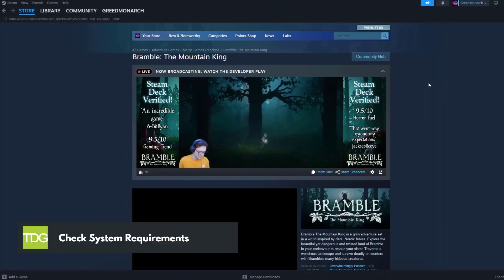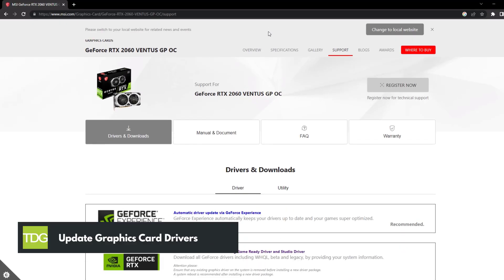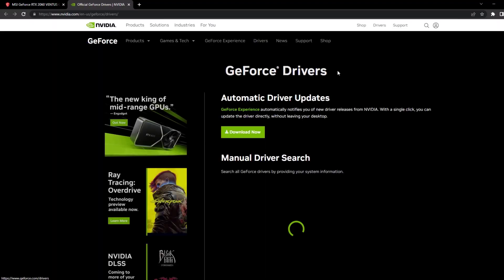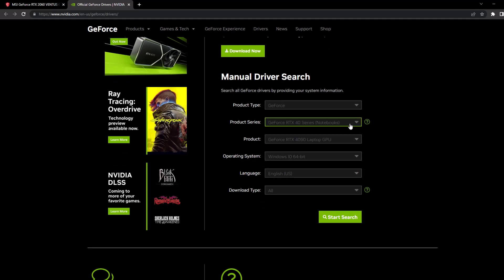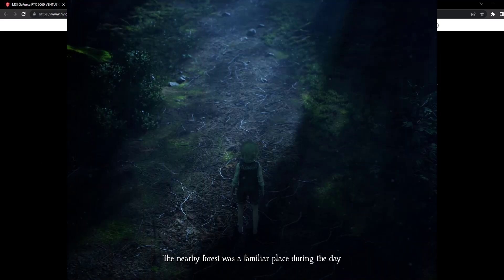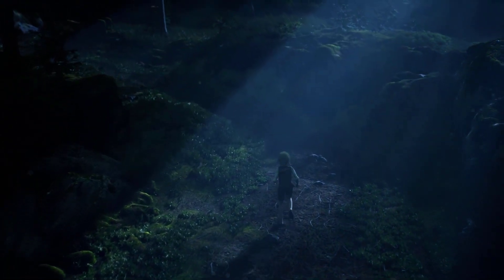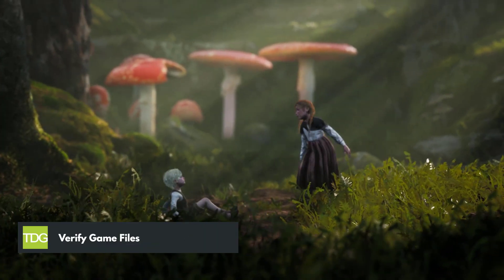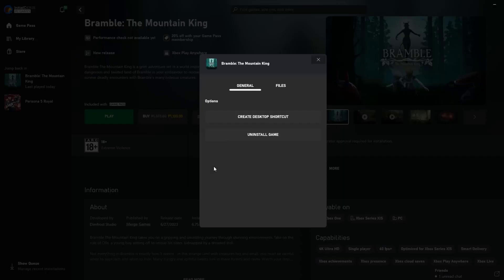How to Fix Bramble: The Mountain King Crashing Issue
If you are experiencing crashing issues with Bramble The Mountain King, there are several troubleshooting steps you can take to resolve the problem.

First, check the game's system requirements to ensure that your computer meets the minimum specifications.

Next, update your graphics card drivers to the latest version. Outdated drivers can often cause crashes and updating them can improve game stability.

If you have overclocked your system, try disabling it. Overclocking can put excessive stress on your hardware and lead to instability in games.

Another step is to verify the game files. This process checks for any corrupted or missing files and replaces them, which can help resolve crashing issues.

By following these steps, you can address crashing problems with Bramble The Mountain King and enjoy a more stable gaming experience.

00:29 Check System Requirements
00:49 Update Graphics Card Drivers
01:32 Disable Overclock
01:48 Verify Game Files